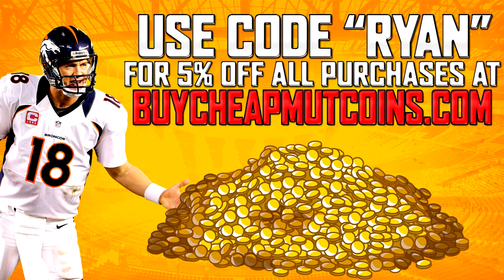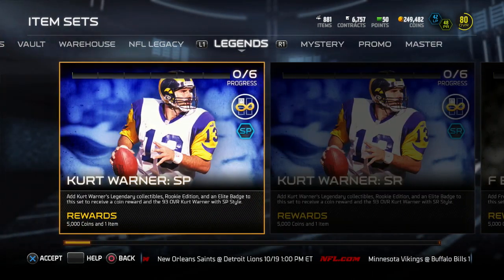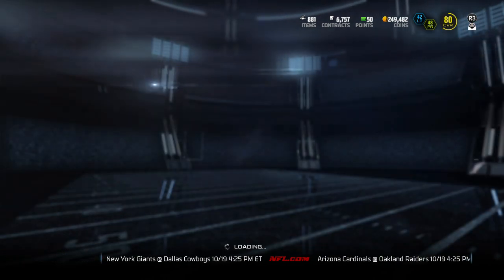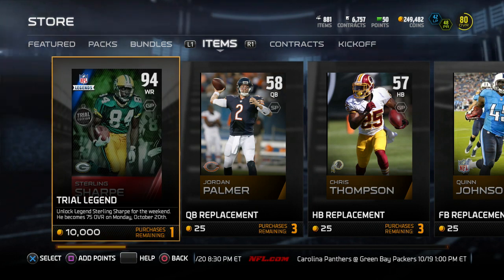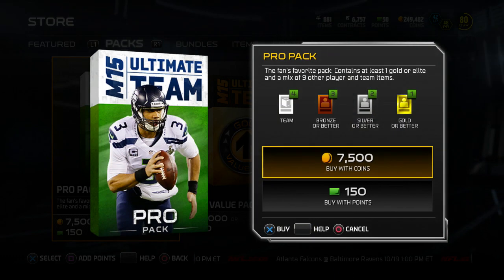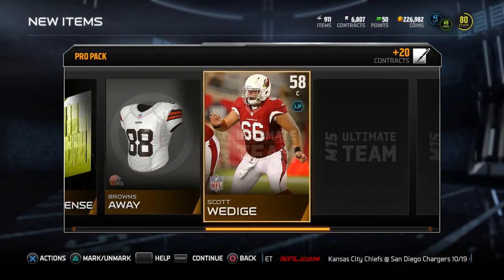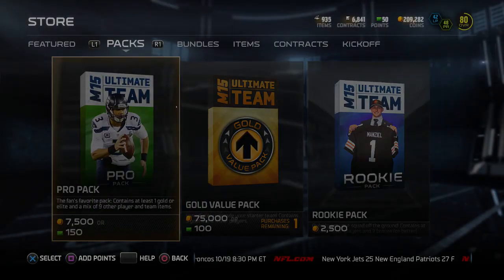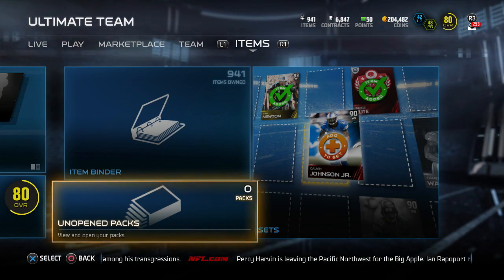MUT 15 - New Legends! Sterling Sharpe and Kurt Warner!